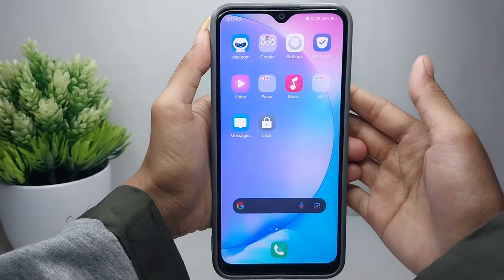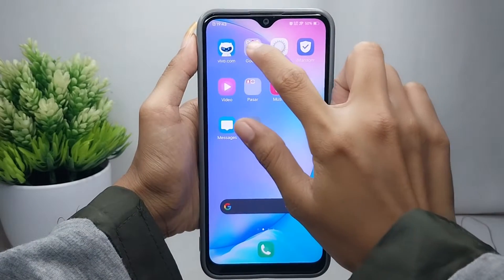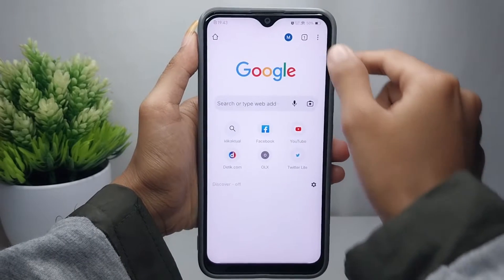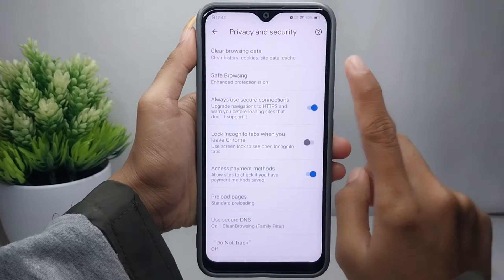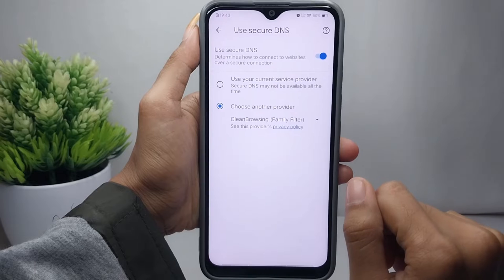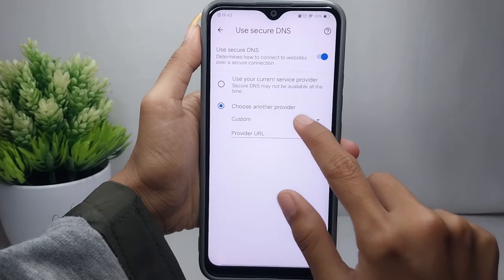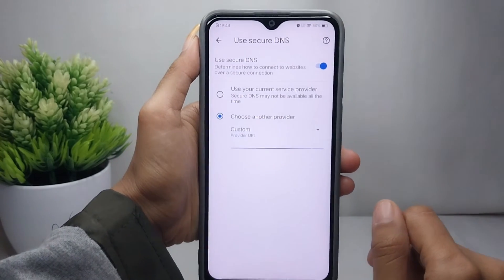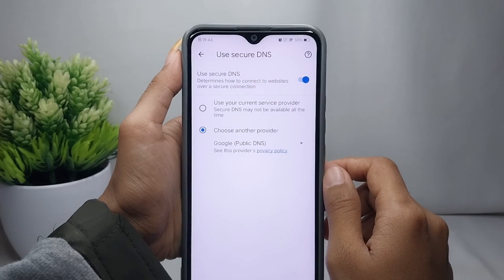How To Change DNS On Google Chrome Mobile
This tutorial deals with search:
how to change dns on google chrome
how to change dns on chrome
how to change dns on android
how to change dns chrome.